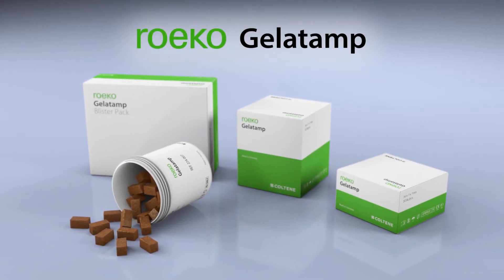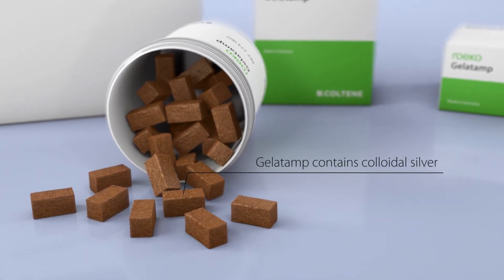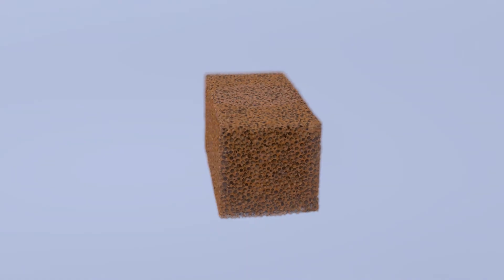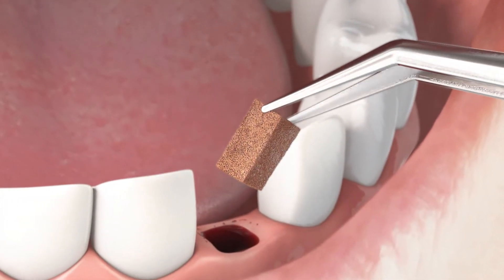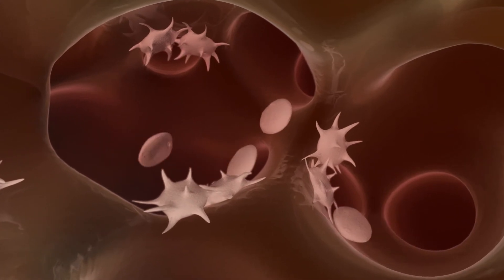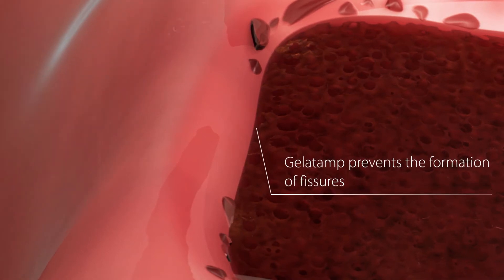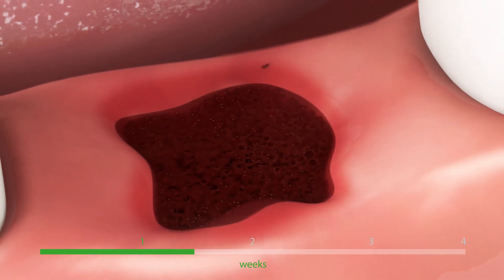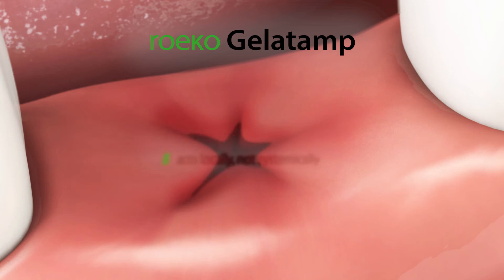How Does Gelatamp Stop Bleeding and Kill Germs?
Animated movie on Gelatamp, a gelatine sponge for the prophylaxis of wound infections and secondary haemorrhaging.

Gelatamp is made of foam gelatine and colloidal silver.
Gelatamp supports rapid haemostasis. The sponge structure enhances the aggregation of thrombocytes and thus haemostasis. Gelatamp fits tightly to its surroundings and prevents the formation of gaps and secondary cavities which could occur through contraction of the blood coagulum without Gelatamp. The ingress of burdened saliva is reduced, and thus the risk of wound infections. In addition, the silver ions of the colloidal silver in the sponge are activated. Ag+ ions are highly reactive in a moist environment and counteract the survival or multiplication of bacteria in numerous ways. The antibacterial effect of the gelatine sponge acts over the entire resorption period and thus effectively prevents wound infections.

✔️ About COLTENE

 ▬ Social Media ▬▬▬▬▬▬▬▬▬▬▬▬▬▬▬